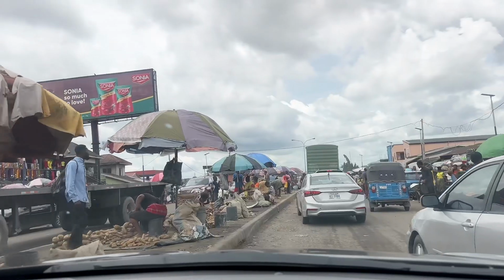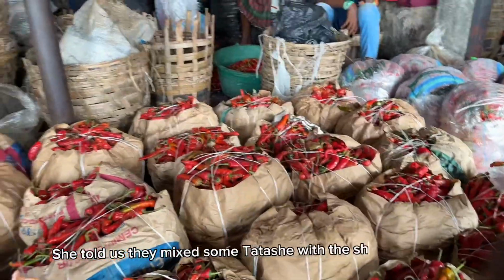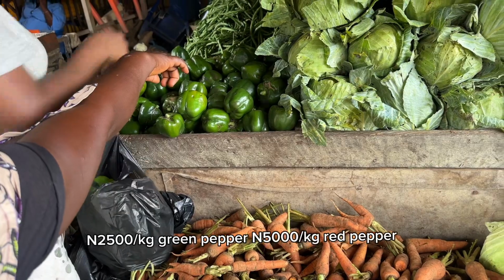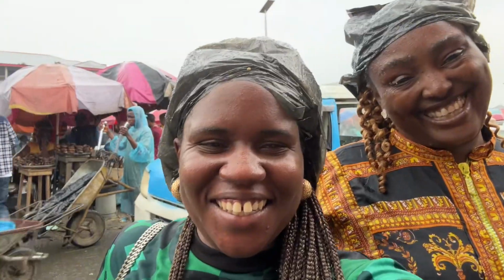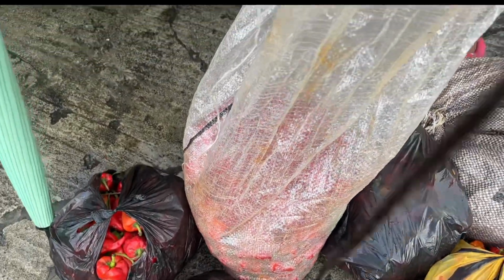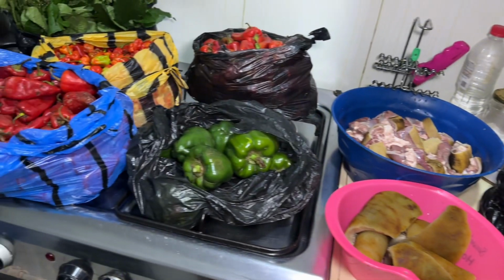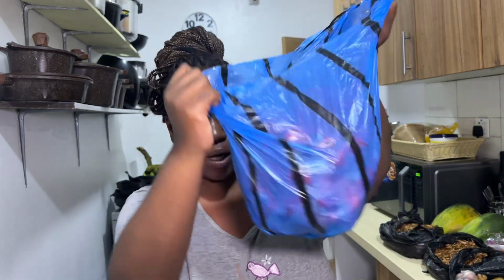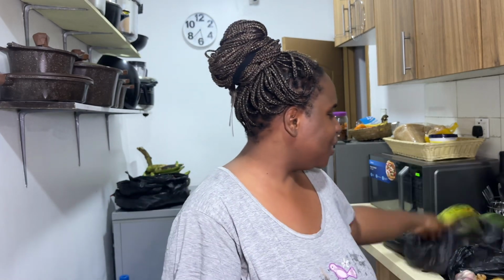Bulk shopping for my family of 5! All I got for N270,000 $168 in the cheapest market in PHC!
In this vlog, I visited the famous Oil Mill market in Port Harcourt and this is my experience!

Here’s What N270,000 ($168) can get you in the cheapest market in Port Harcourt! I was cheated! Market vlog